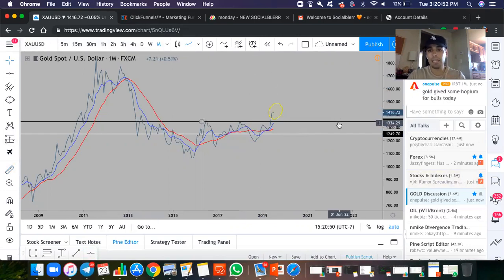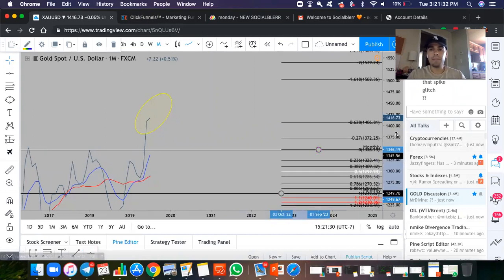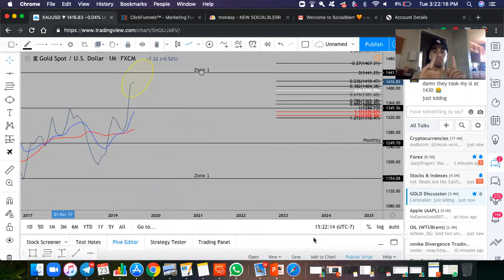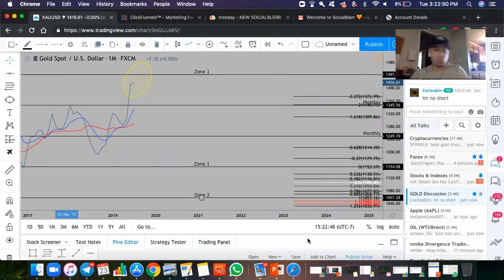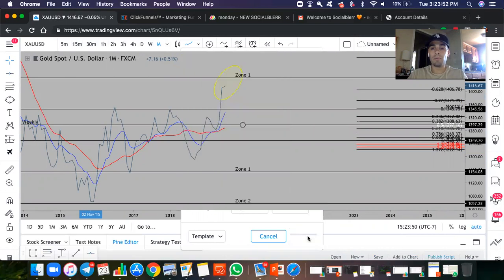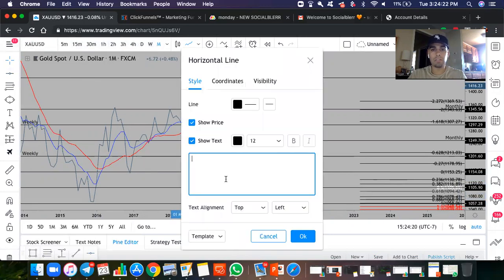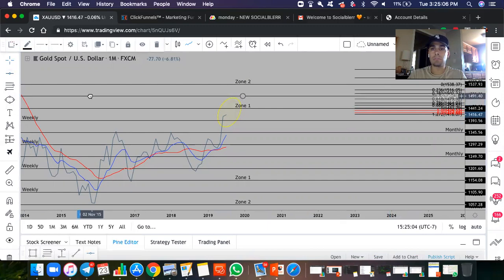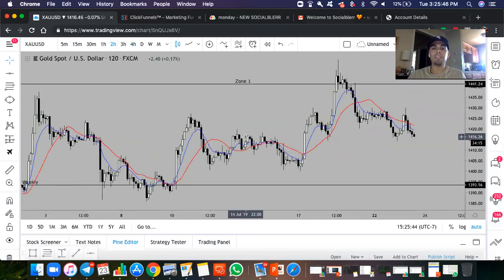Support and Resistance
Marking area of Support and Resistance by finding Zones within the market